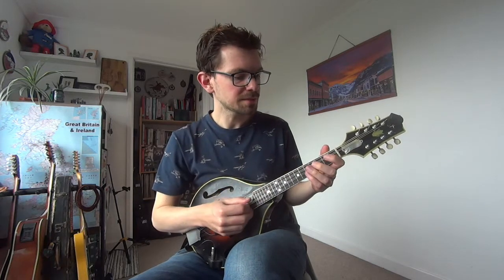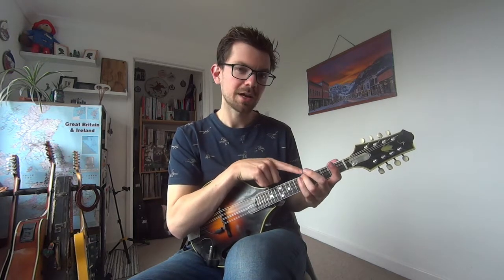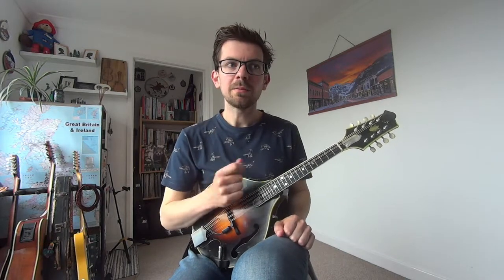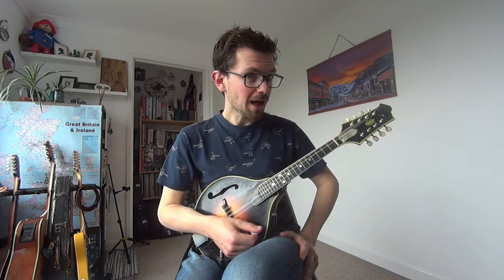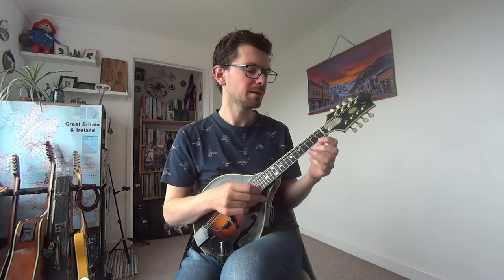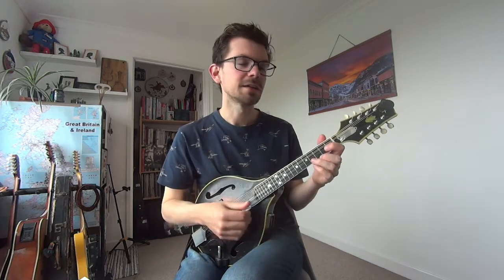How to play Blackberry Blossom - Mandolin Lesson (Beginner)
A lesson on how to play the lovely fiddle tune 'Blackberry Blossom'. This is aimed at Beginner players. The pdf guide can be downloaded here: